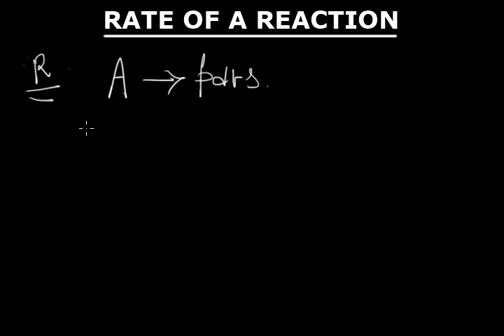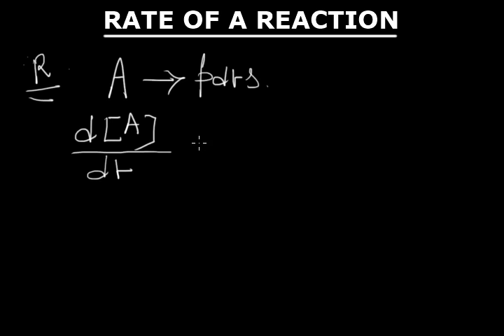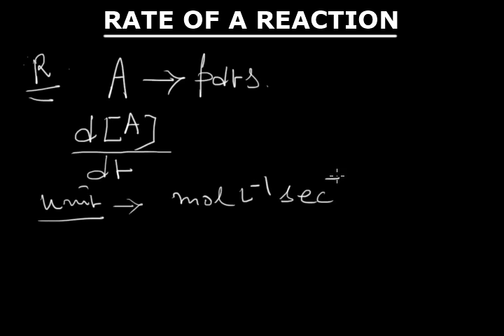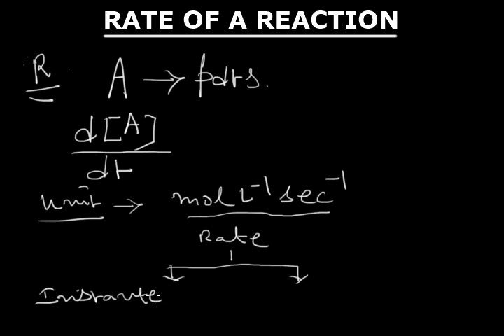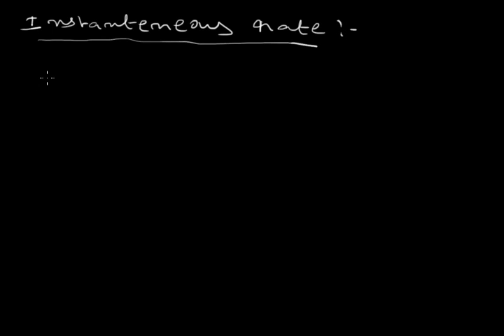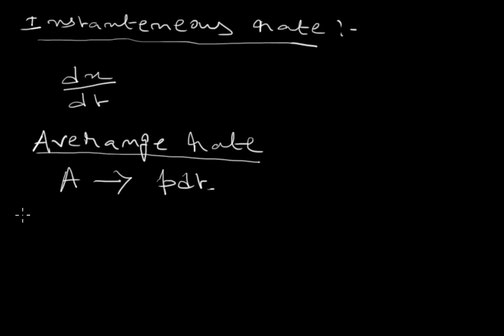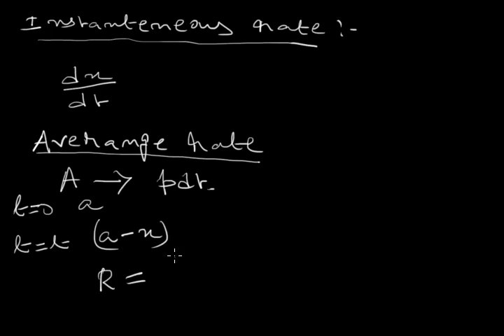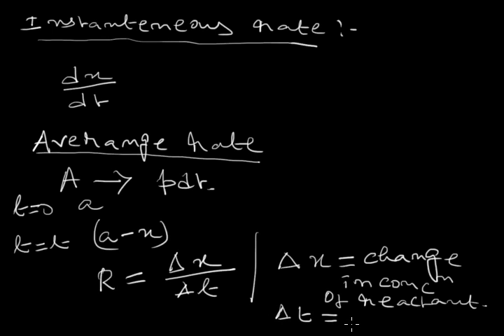Rate of a chemical reaction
Rate of a chemical reaction, general rate equation of a 'nth' order reaction.